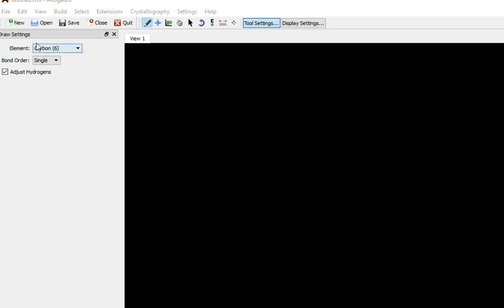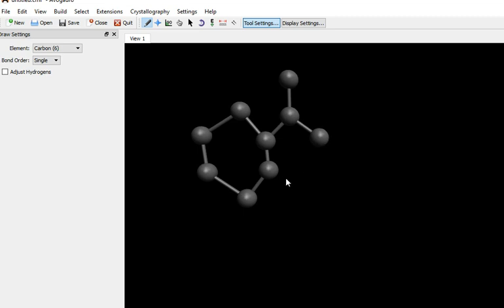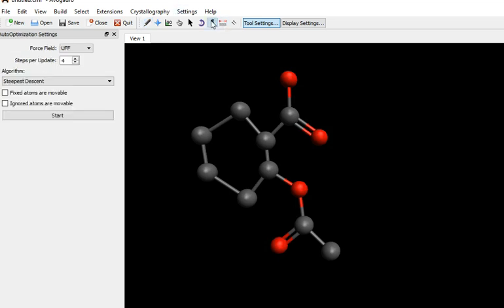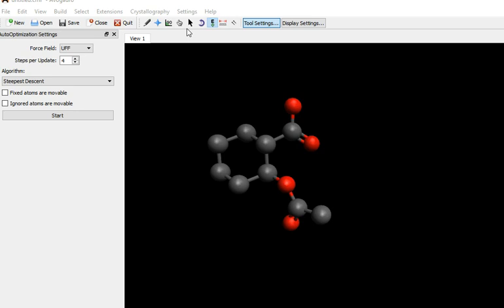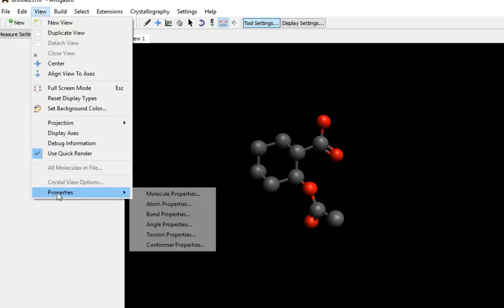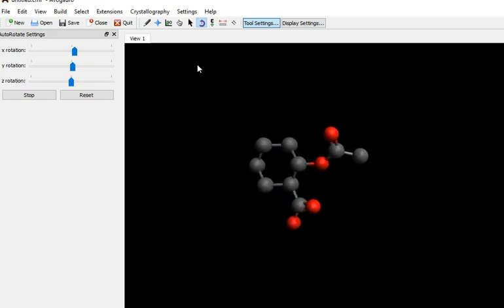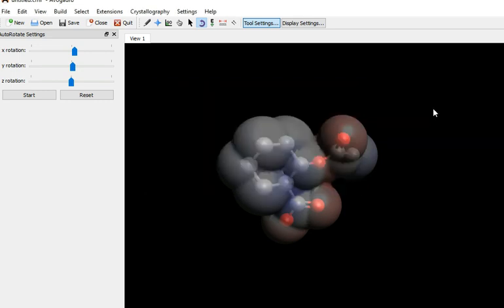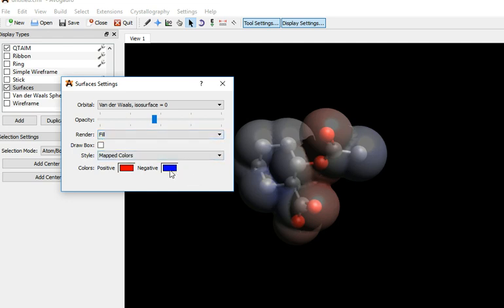avogadro part 1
A brief start-up guide to Avogadro molecular modelling software for Mac users registered on OU S807 and S827. The file is only ~ 10Mb so building, monitoring and manipulating small molecules is straightforward, but proteins and polynucleotides can be a struggle.  I forgot to mention, if "Adjust Hydrogens" is ticked, drawing carbon atoms automatically adds hydrogens. The structure can get obscured very quickly.